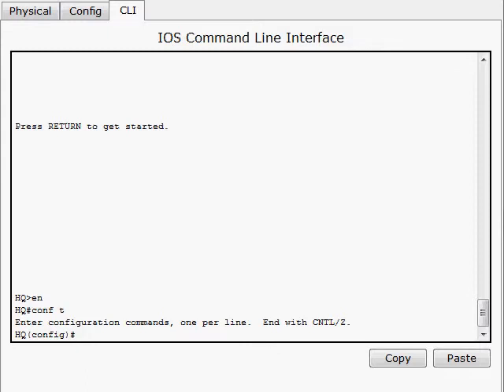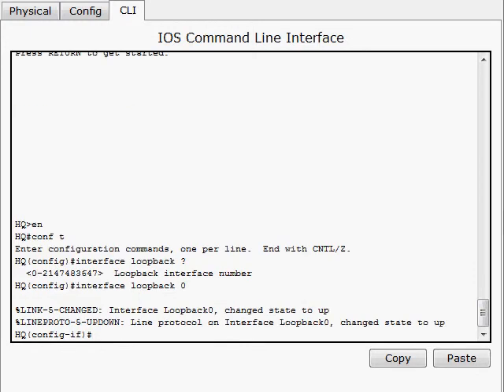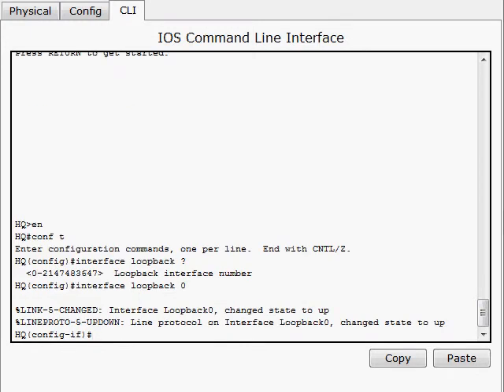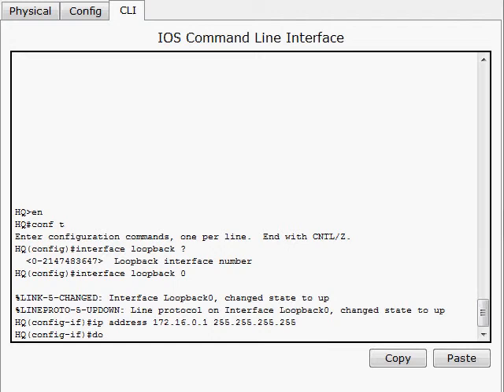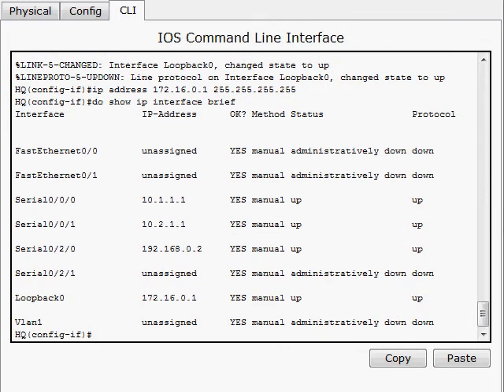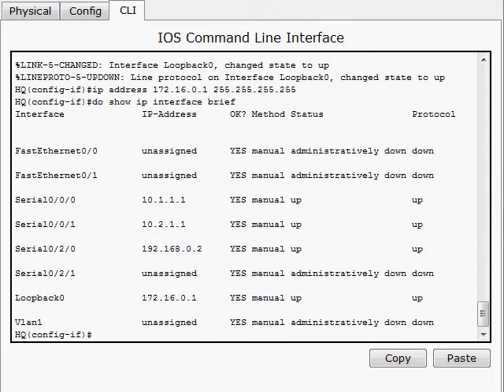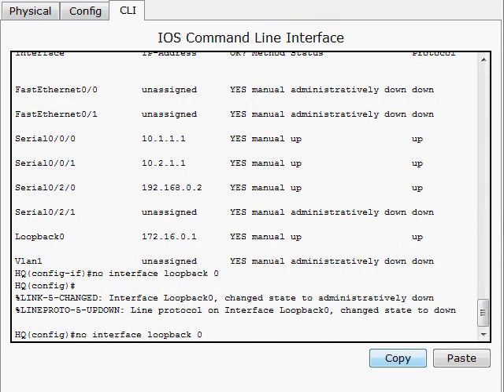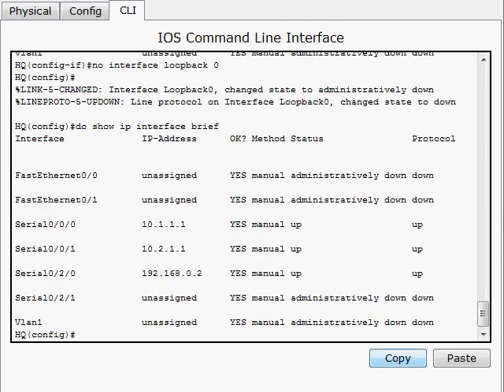CC 2-7-11 NP Cisco CCNA CCNP Intefaces -Loopback.avi